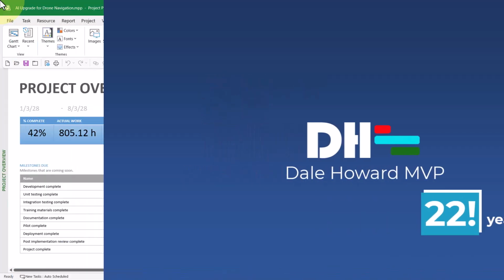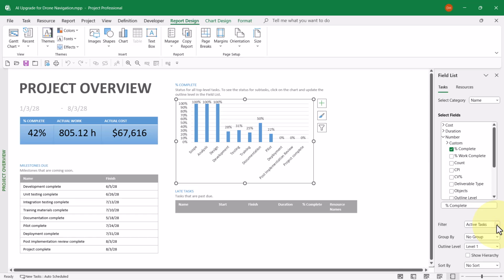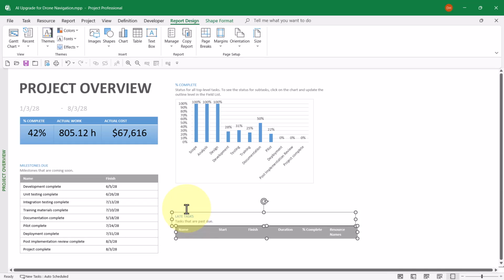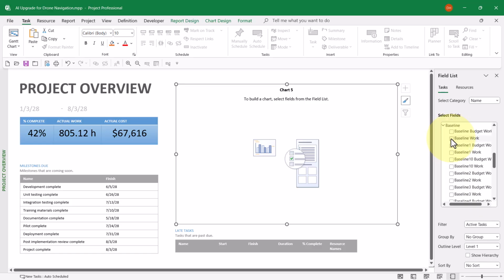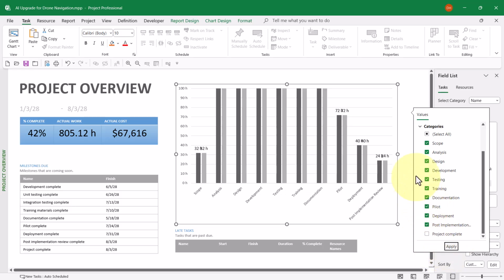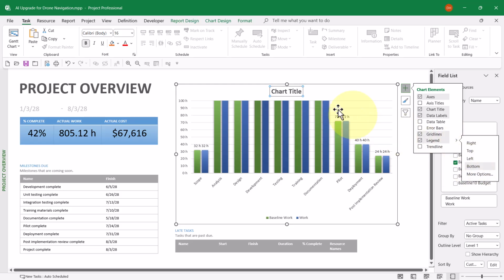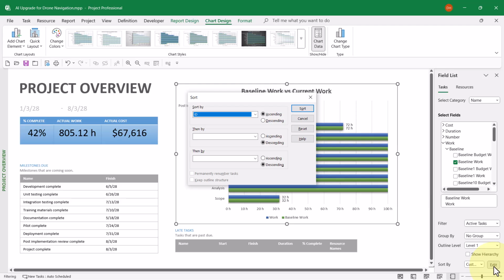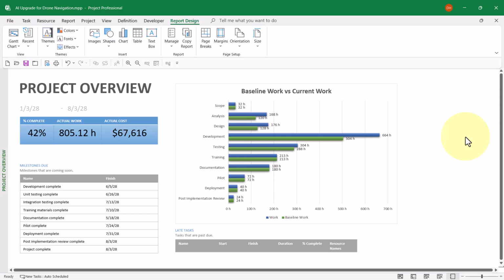Edit a Chart in Microsoft Project (Step-by-Step Tutorial)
In this video, I’ll show you step by step how to edit a chart in a dashboard report in Microsoft Project. Did you know that the charting features in Project reports are actually based on Microsoft Excel? That means you can customize them in powerful ways — and I’ll walk you through the process.

You’ll learn how to:

📊 Select and edit chart fields using the Field List pane
🖼️ Resize and re-arrange elements in your dashboard
🔄 Replace Percent Complete with Work and Baseline Work data
🗂️ Sort and filter tasks to focus on the right information
🎨 Change chart types, styles, colors, and legends
⚙️ Fix common issues with the X-axis and chart formatting

By the end, you’ll know how to turn a basic Project chart into a polished, professional dashboard that clearly communicates project status.

To see other people's questions and my answers over the last 20 years:

If you're looking for a full course on Microsoft Project, check out one of my OnDemand courses and you can be a Schedule Hero in just a week!